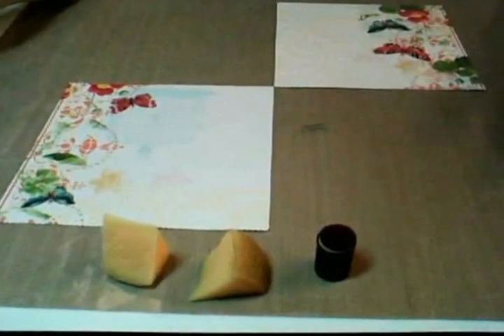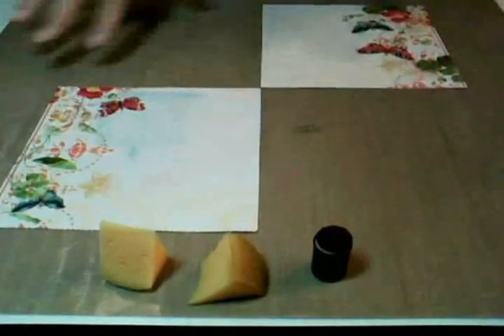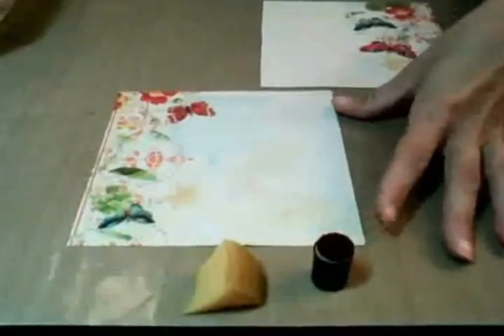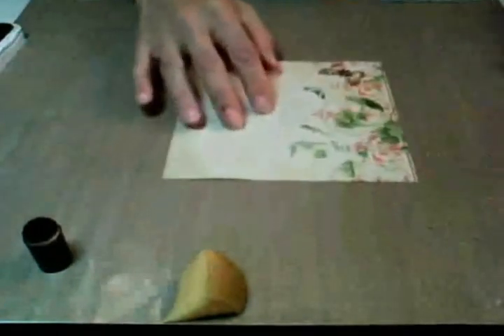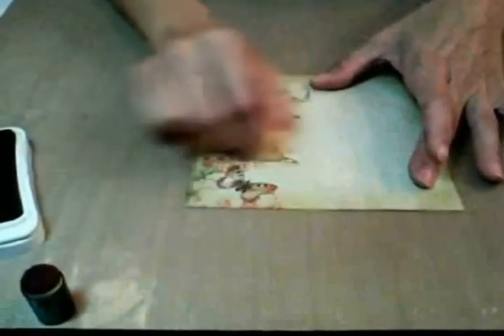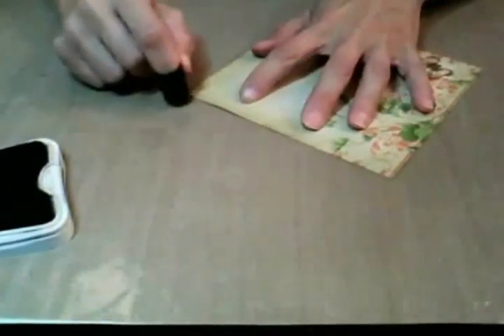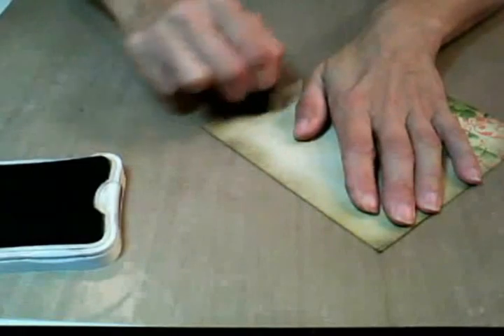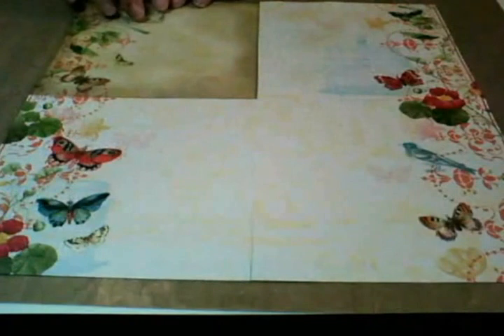How to make paper look Vintage technique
In this video I show you how I change the look of paper to appear Vintage. Sorry about my rambelings. I hope you enjoy this video. Have a great day!!